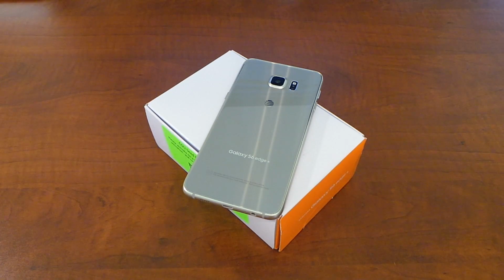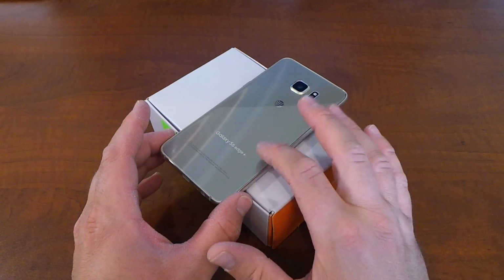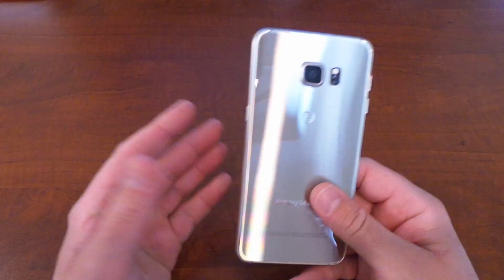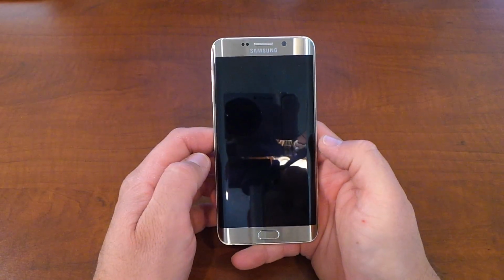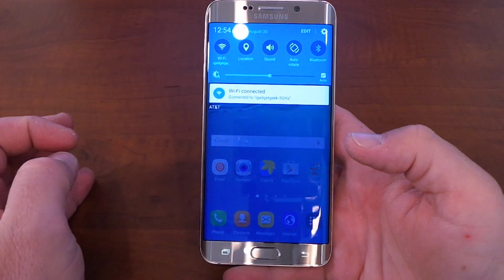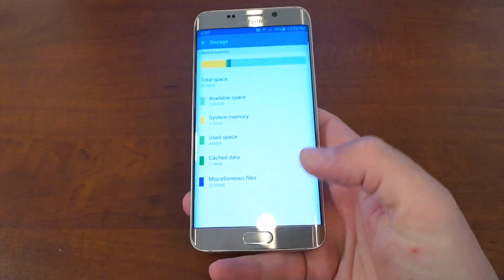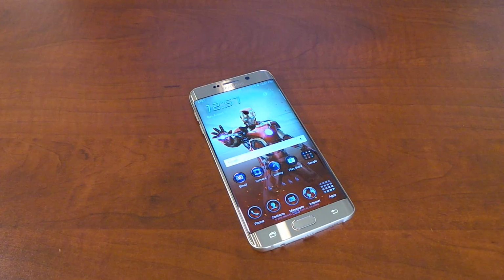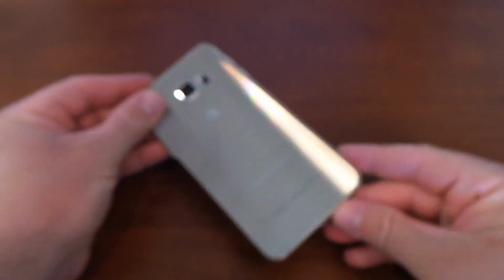Samsung Galaxy S6 Edge Pluse review